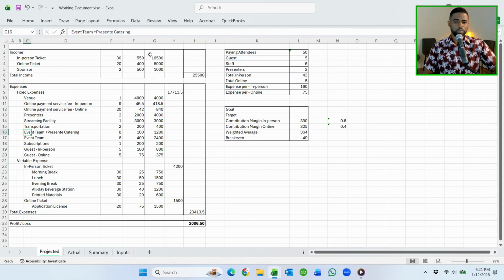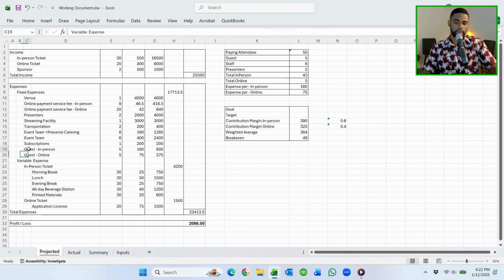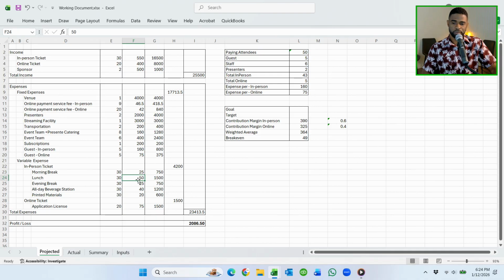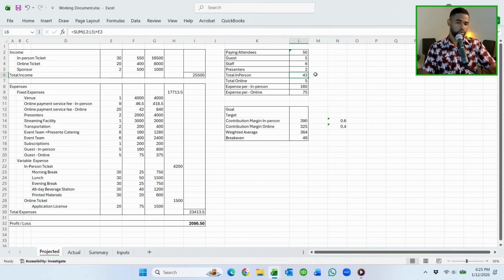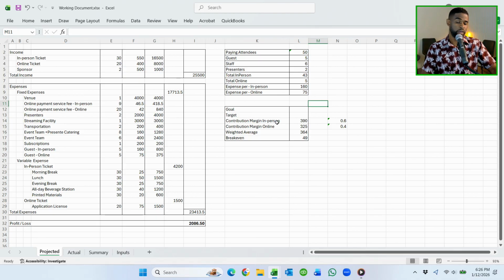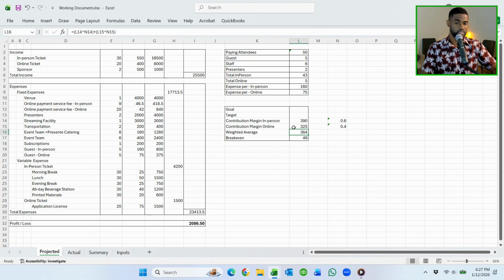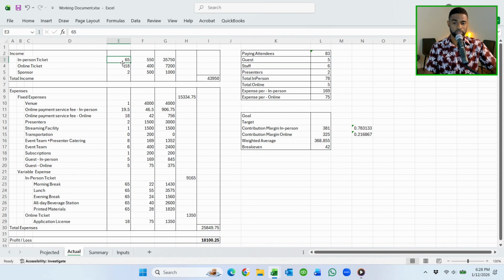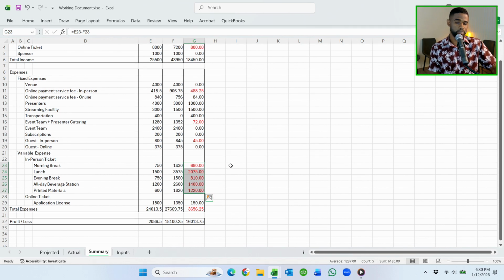Creating an Event Budget - Advanced Guide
This video explores a more advanced approach to event budgeting in Excel using real-world data. It focuses on comparing projected and actual results, analyzing variances, and managing multiple income streams to improve planning accuracy and decision-making.

Topics covered:
-Advanced event budgeting in Excel
-Projected vs. actual budget analysis
-Variance tracking and interpretation
-Multiple income streams (online vs. in-person)
-Weighted break-even calculations
-Fixed and variable expense management